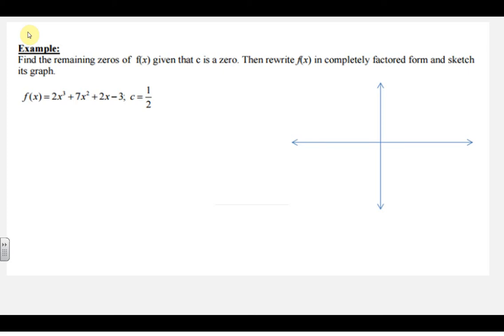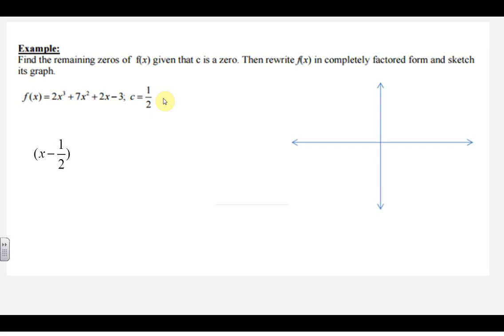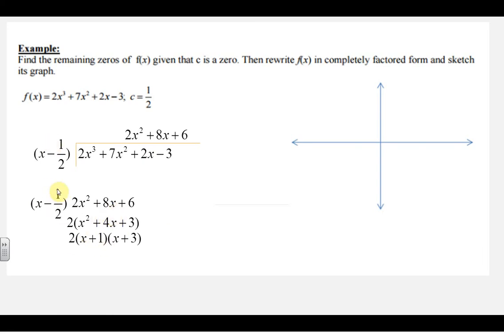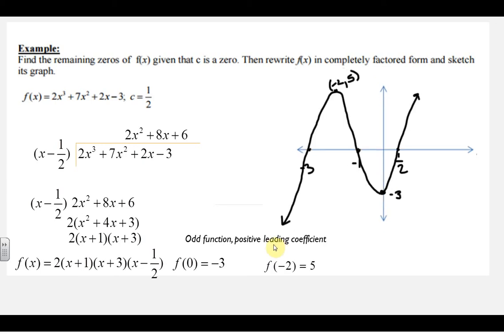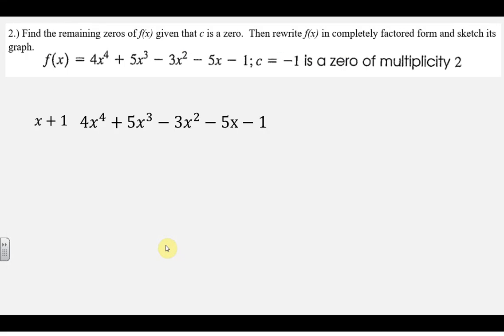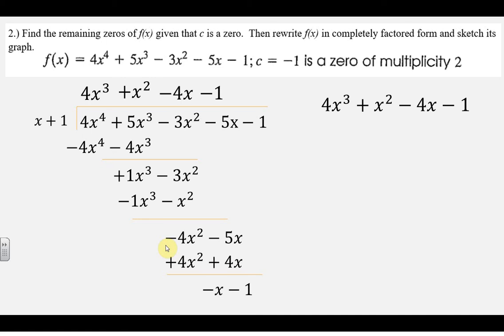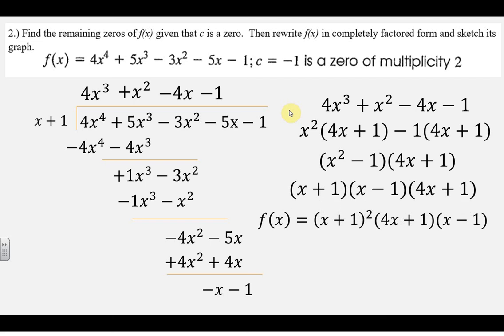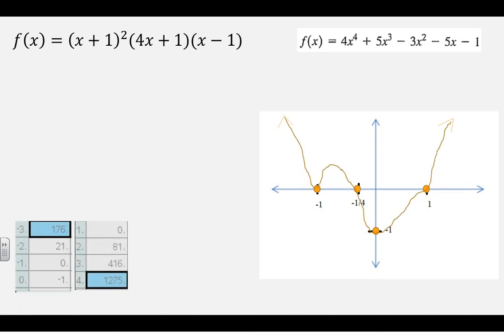A2 C4 LT7